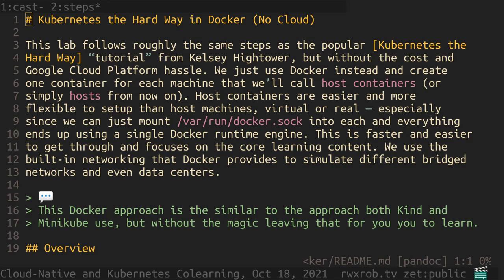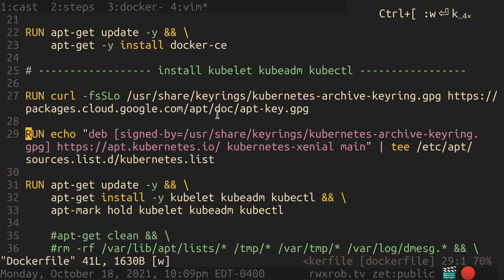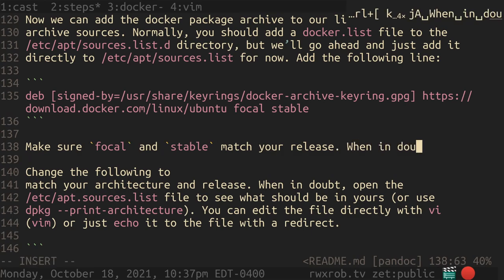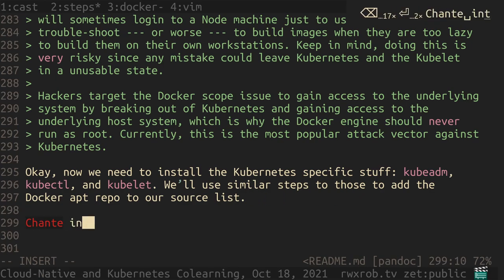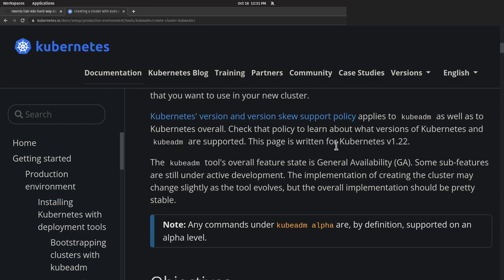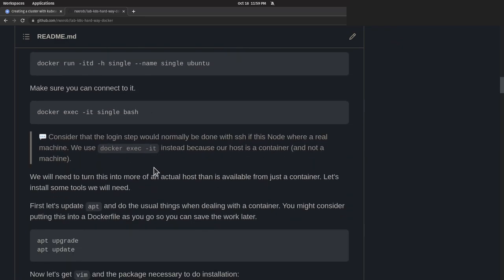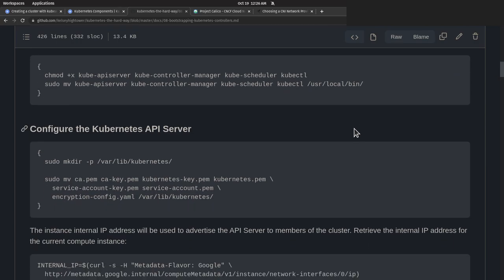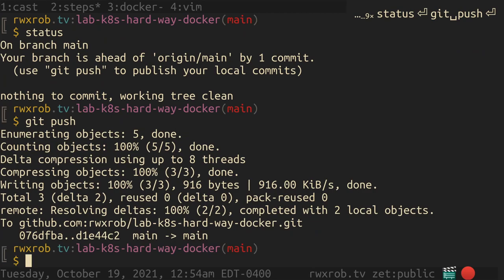Cloud-Native and Kubernetes Colearning, Oct 18, 2021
-   Rehashed last steps, but better
-   Set up official package archive sources
-   Installed kubectl, kubeadm, kubelet, and docker-ce
-   Pulled images: kubeadm config images pull
-   Hit a wall knowing what to do next
-   Rant about using wget binaries instead of official packages and images